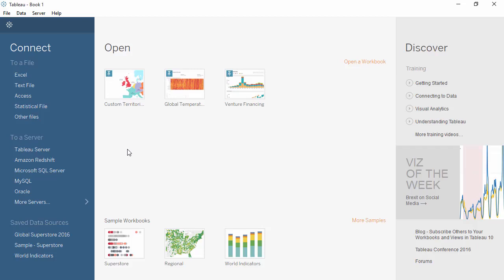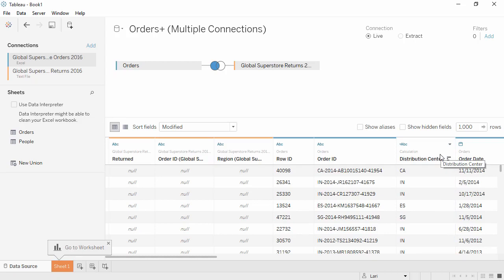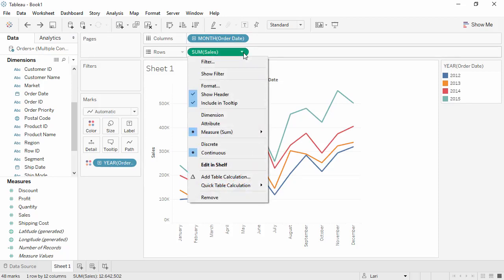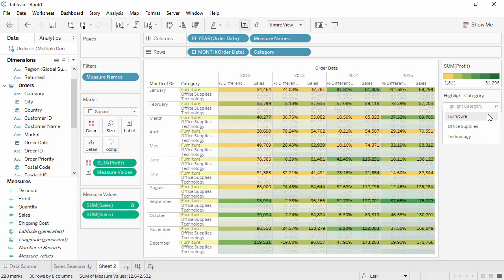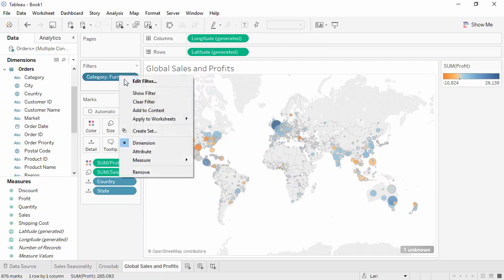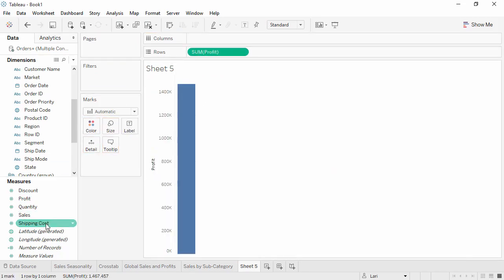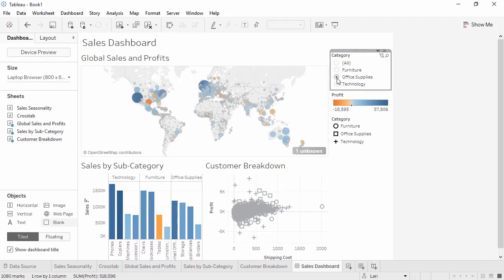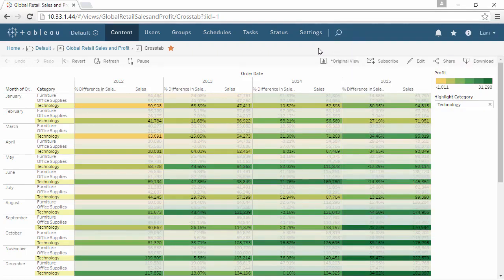1 Getting Started